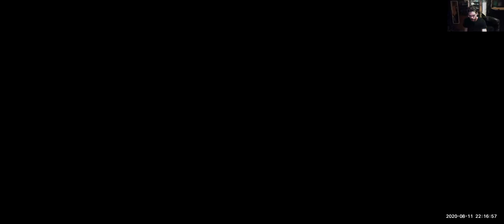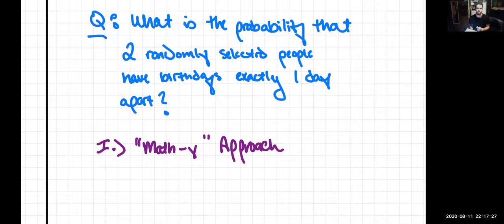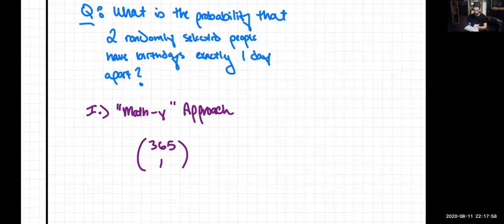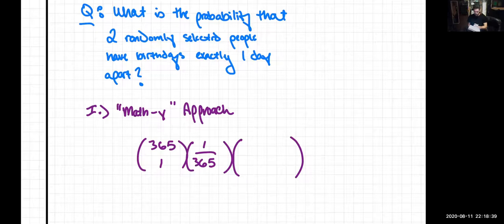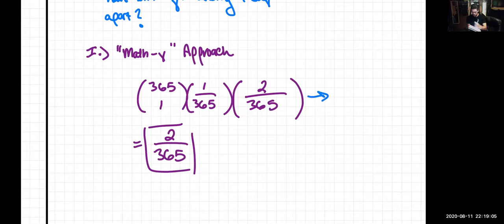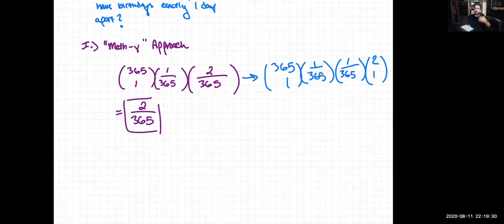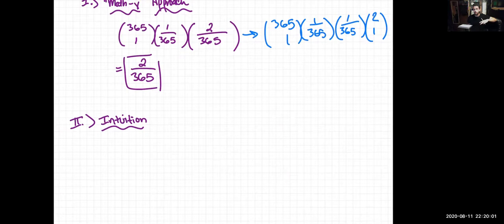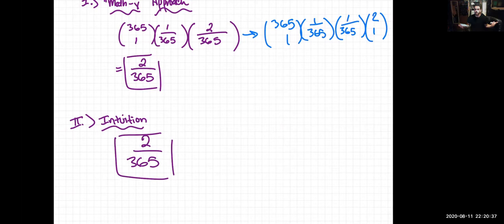What Is The Probability That 2 People Have Birthdays Exactly 2 Days Apart?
In this video, we explore a simplified variant of the famous "Birthday Problem" to show the meeting of the worlds of math, probability, and intuition!